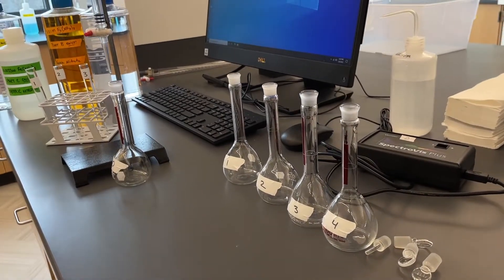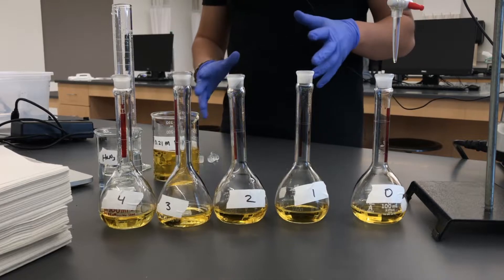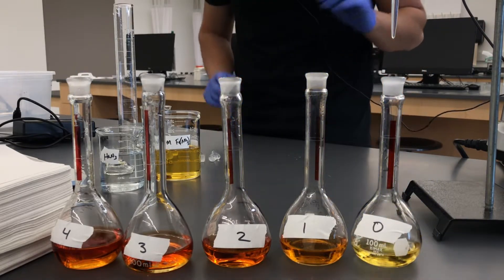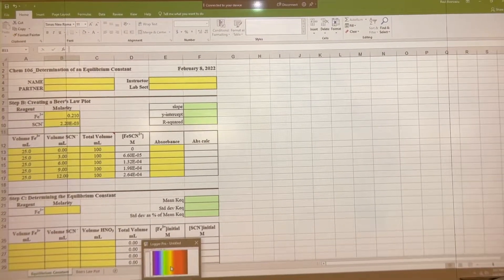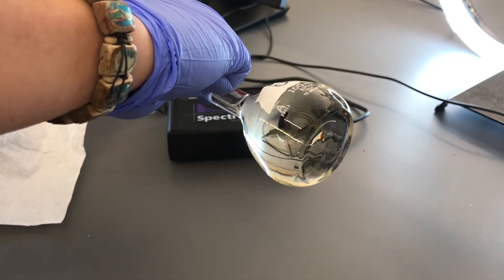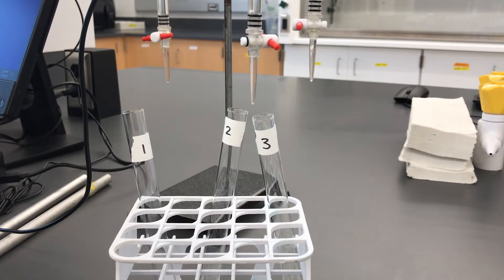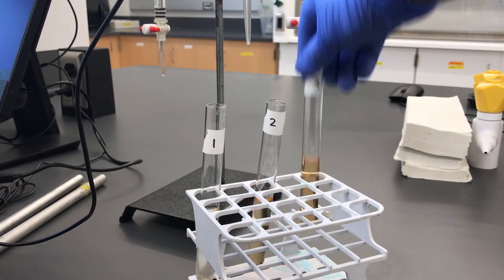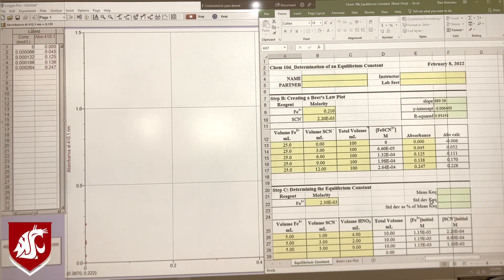Determination of Equilibrium Constant - Iron (III) Complex - Lab Demonstration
Demonstration for laboratory experiment - Determination of Equilibrium Constant for a metal complex